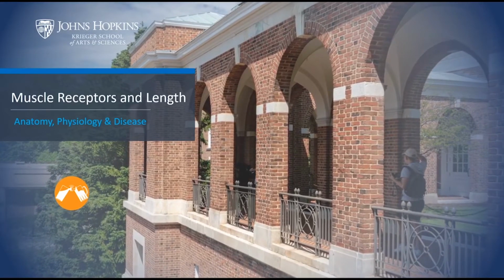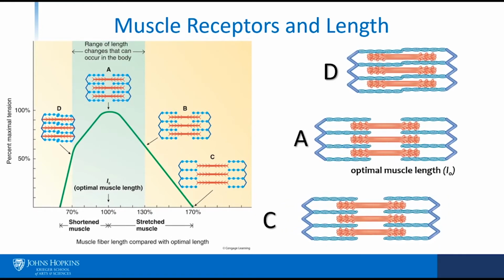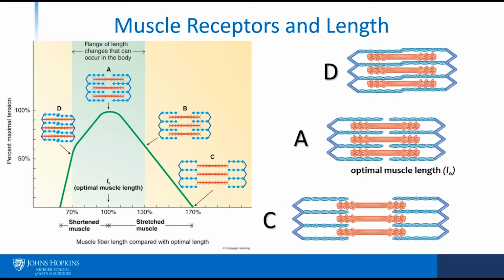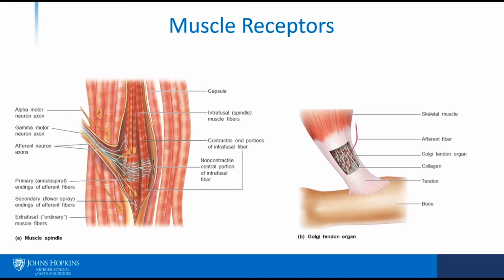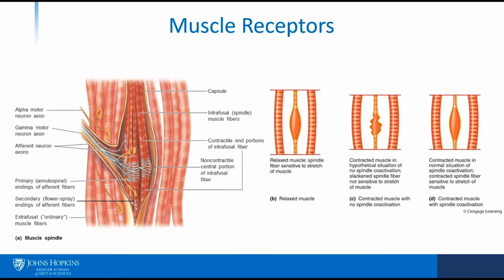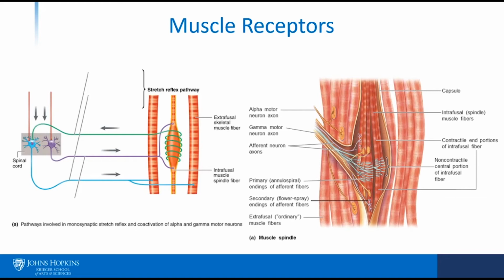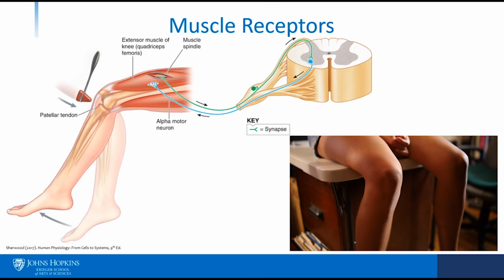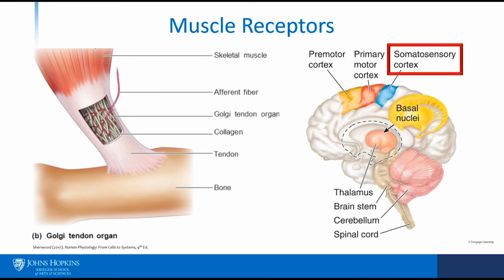Physiology: Muscle Receptors and Length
The Mak Cut.

2020 Summer Institute, Johns Hopkins University